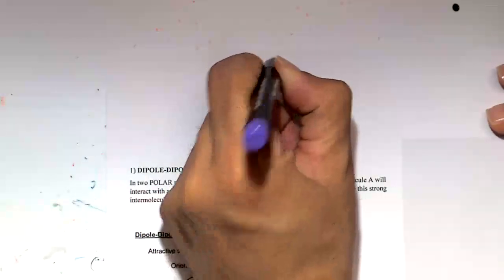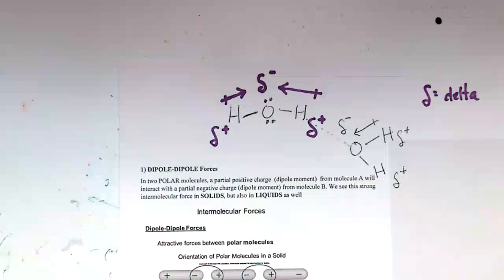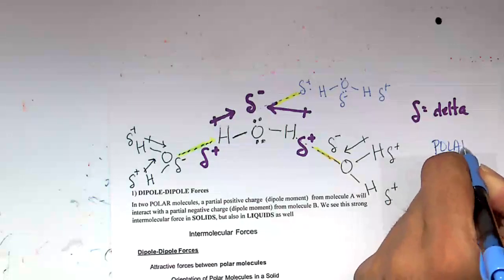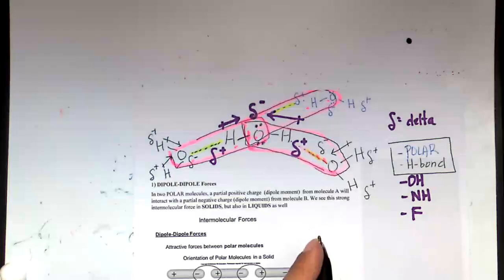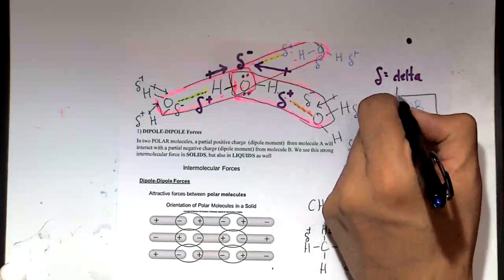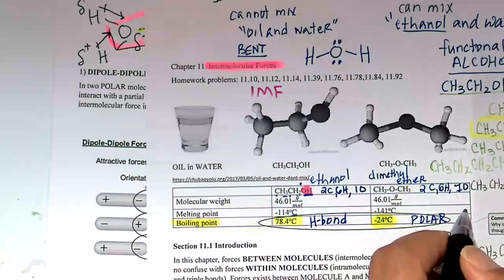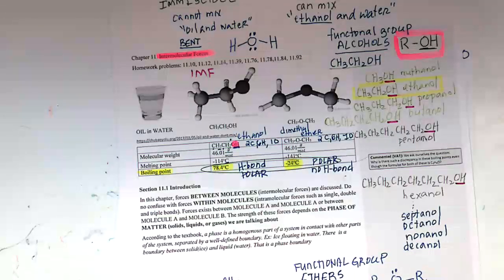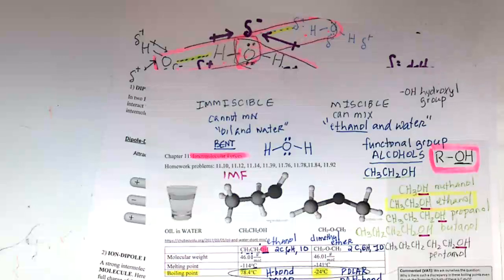CHEM 1520 Lecture: 01/15/2025 MWF Part 02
Intermolecular forces
Ionic Bonding
H-bonding (dipole-dipole)
Polar (dipole-dipole)